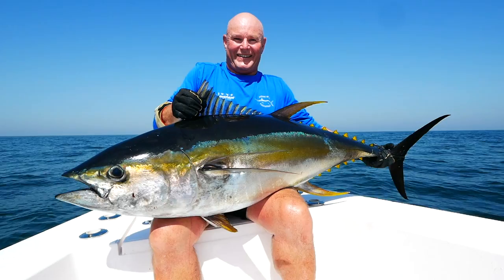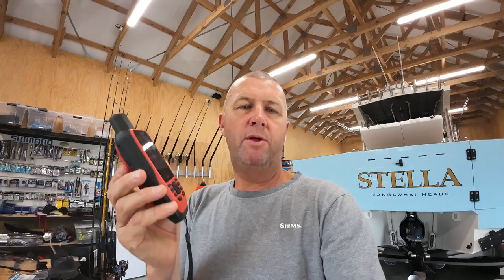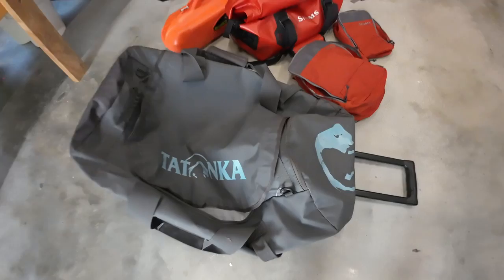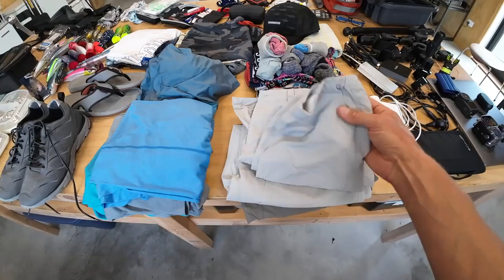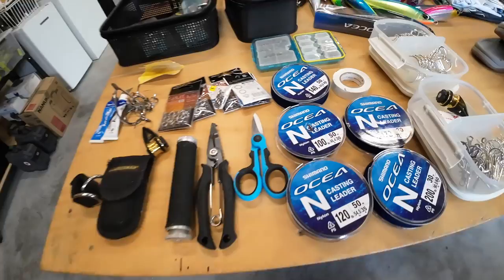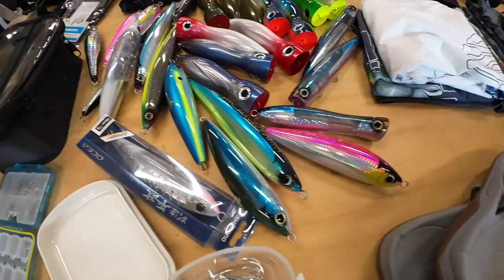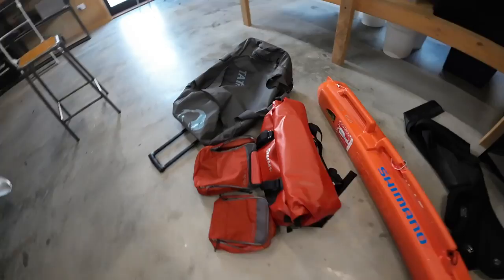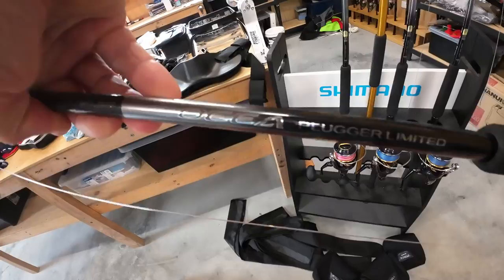Packing for our Omani Yellowfin Tuna Adventure. We fly out tomorrow night!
It's always a worry when packing for a big trip, pack too much and carry around unnecessary gear or not pack enough and have to buy gear during the trip or worse still take gear that is not going to work in the country you are going to. I have been going to Oman to fish now for 8 years and think I have finally got my gear sorted.
Take a look at exactly what I take for 13 days of top water fishing trip for yellowfin tuna in Oman.